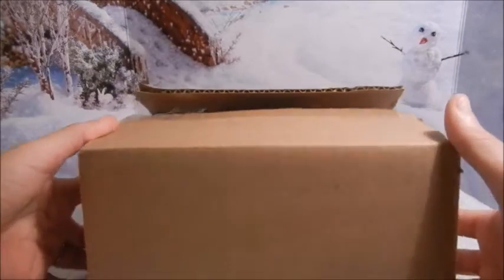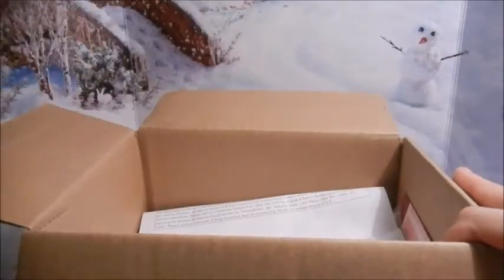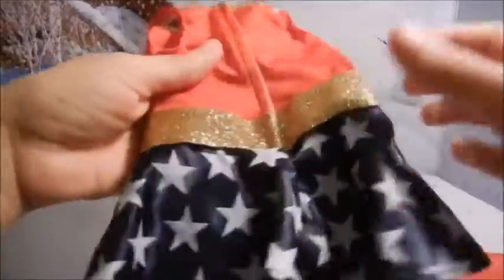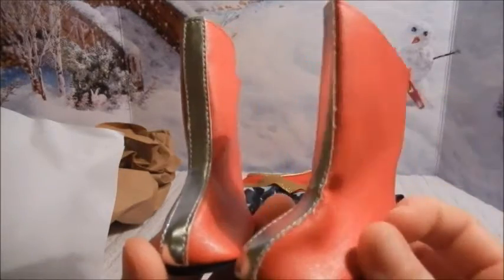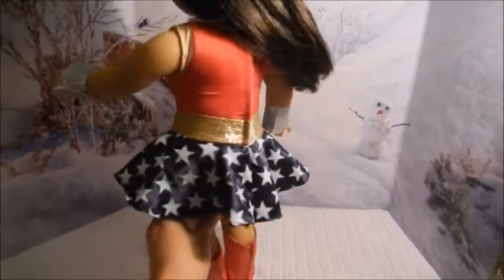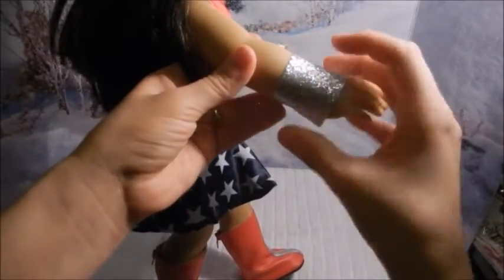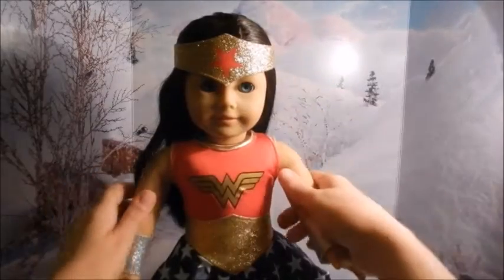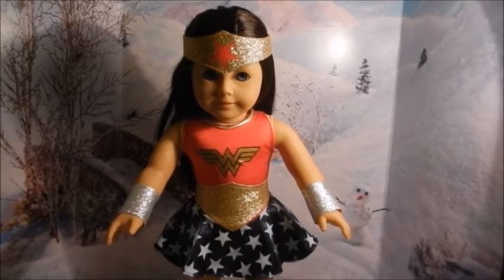Opening & Review Of New Wonder Woman Outfit For AG Dolls!